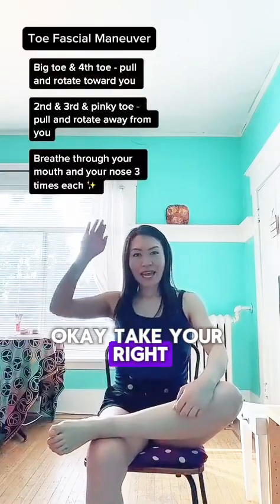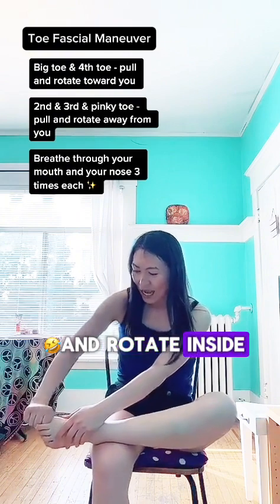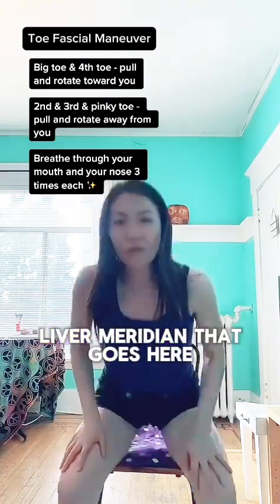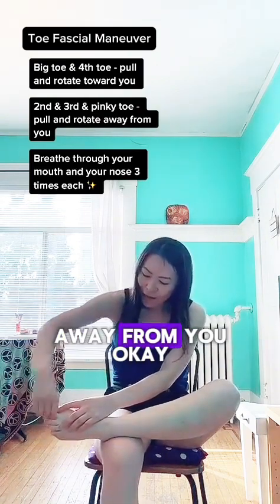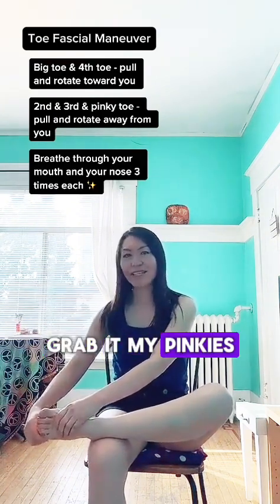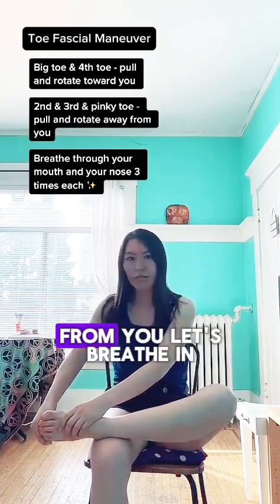Toe Fascial Maneuver